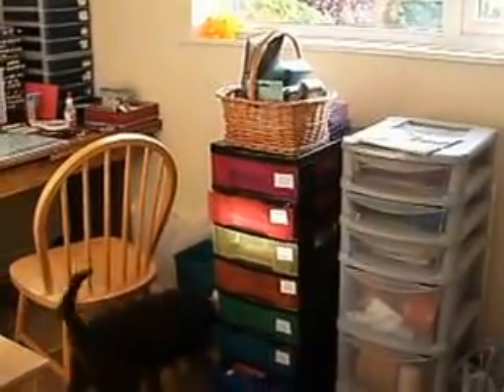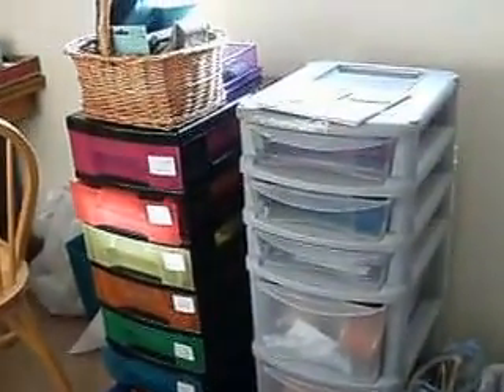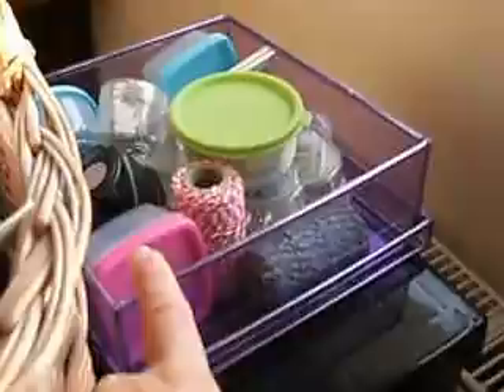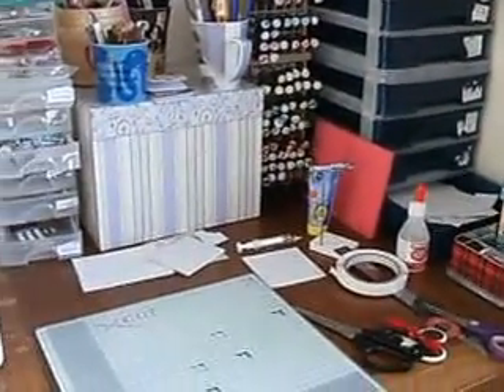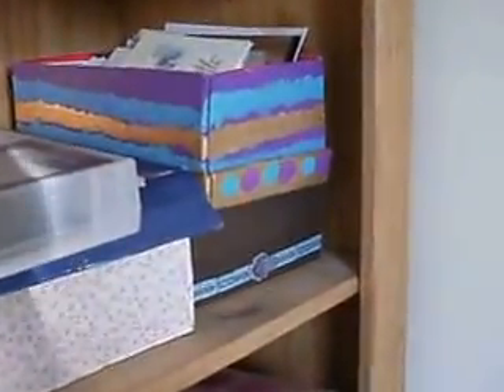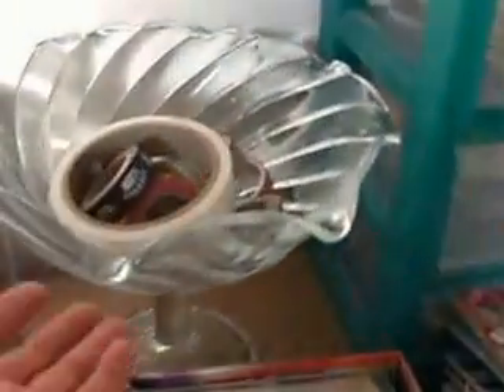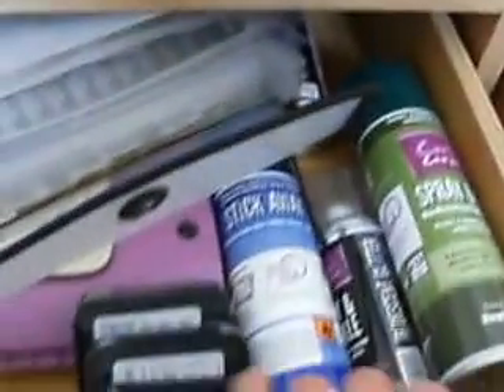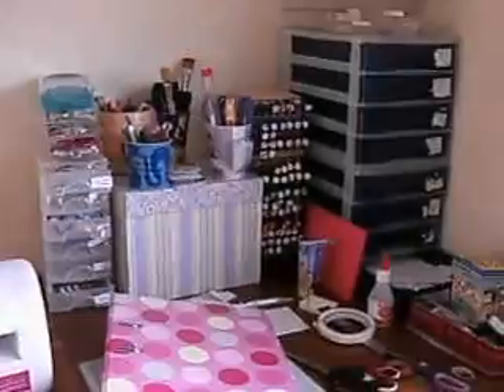NEW HOME - MEANS NEW CRAFT ROOM TOUR SEP 2013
Just thought I would share my new craft room , its pretty much the same as before but hope to add some more storage and then do another video , thanks for looking